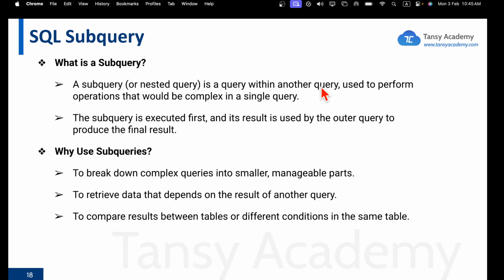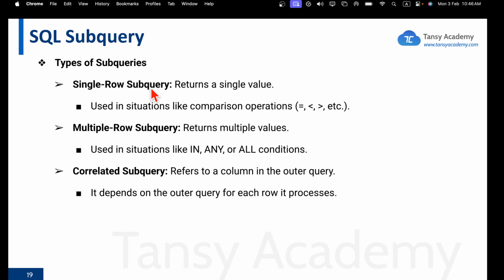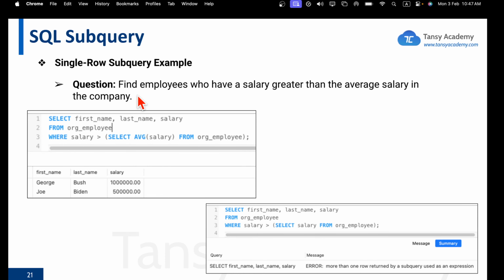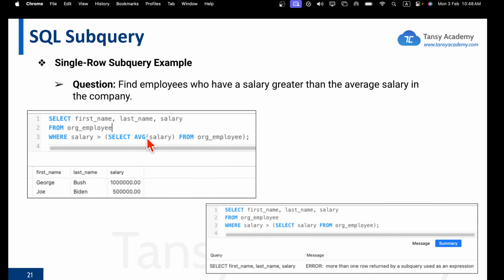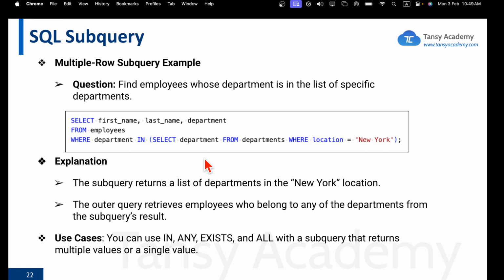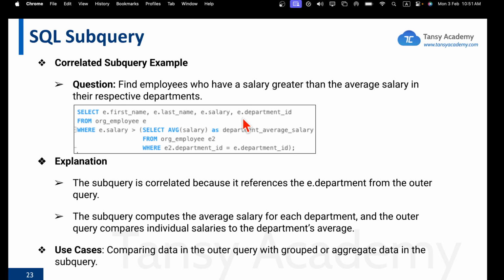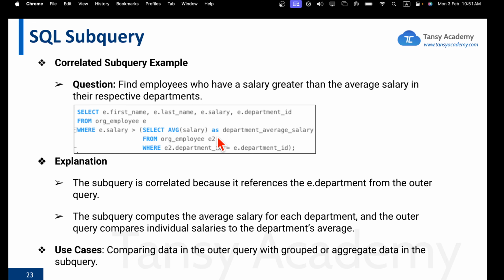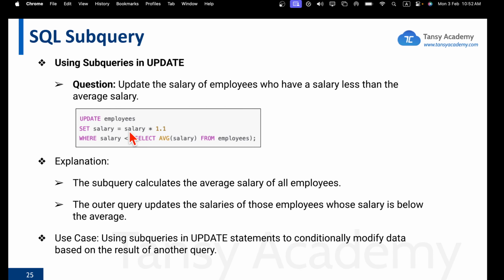Tansy SQL Course | Sub Queries | Chapter 7 | Lesson 29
Subqueries are nested SQL queries placed within another query, typically inside `SELECT`, `FROM`, `WHERE`, or `HAVING` clauses. They are used to perform intermediate calculations or retrieve data that the main query depends on, acting as a filter or a source for conditions. Subqueries enable complex operations by breaking them into manageable steps, enhancing query clarity and flexibility.